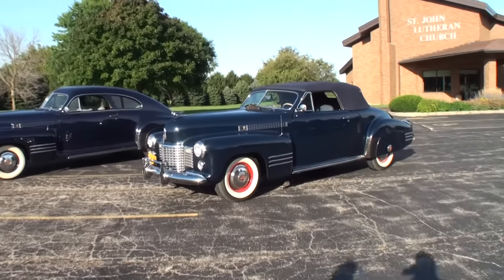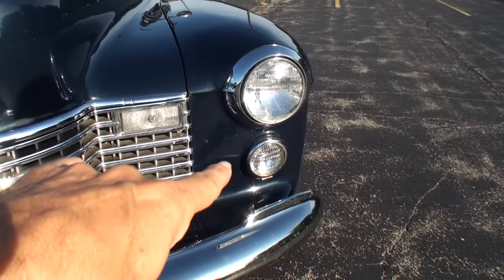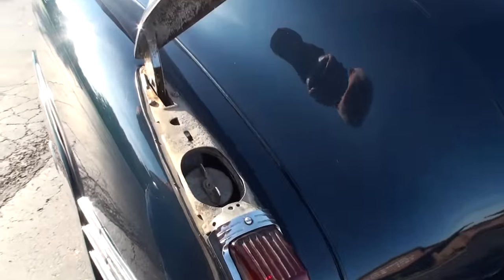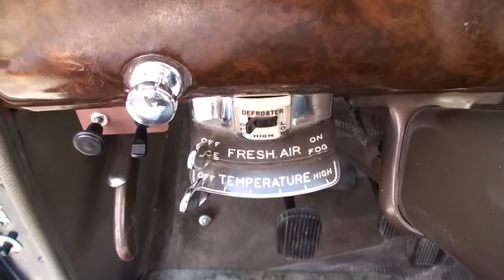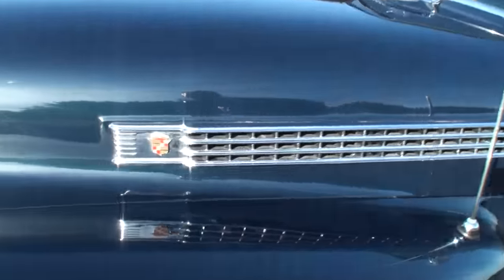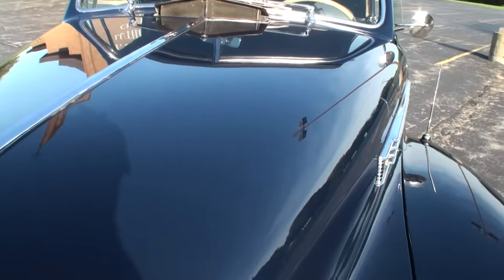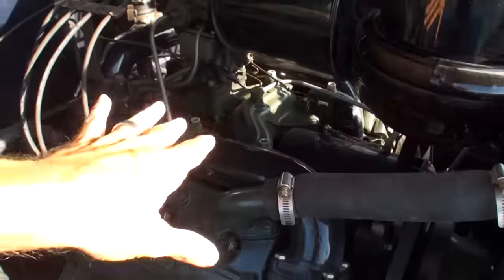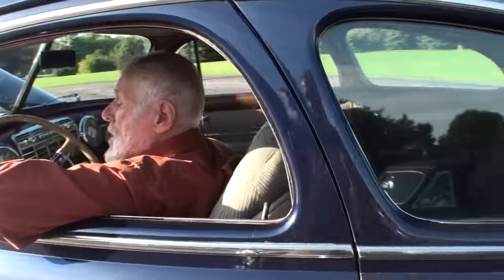Two 1941 Cadillac Coupe & Series 62 Convertible & Engine Sound on My Car Story with Lou Costabile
On "My Car Story" we're in the Suburbs of Chicago on 9-14-16.

We're looking at Two 1941 Cadillac’s.  A Coupe and a Convertible both in Antoinette Blue paint.

Here's the details one at a time.

1) The 1941 Cadillac Club Coupe Series 61.  In 1941 the new “Torpedo” styling with its low running board less bodies and expansive shoulder room proved to be a big hit.

2) The 1941 Cadillac Deluxe Club Coupe Convertible Series 62.  The Series 62 Convertible Coupe is the most desirable of 1941 Series 62’s, and few remain from the 3100 Convertibles originally produced

Both share the V8 346 CI engine, 150 HP L-Head “ Monobloc ”.

The car's Owners are Art & Marge Swanson.  Art & Marge both share a passion for the 1940’s Cadillacs body style and they enjoy sharing details of the cars when they attend car shows.